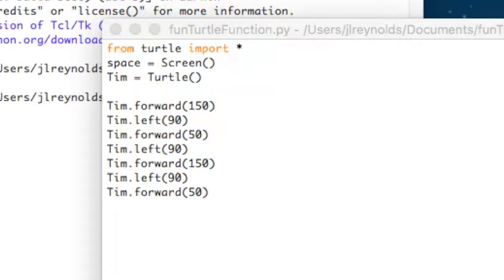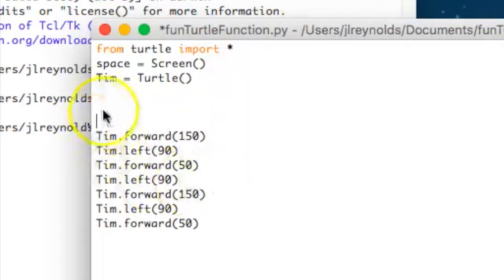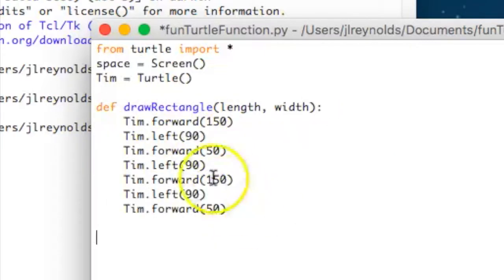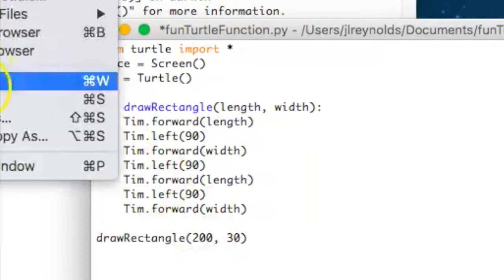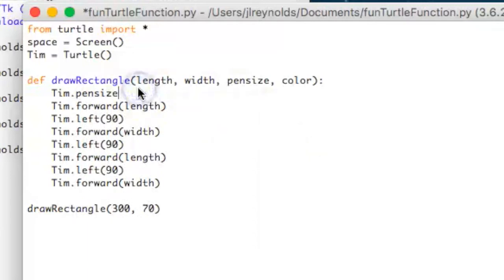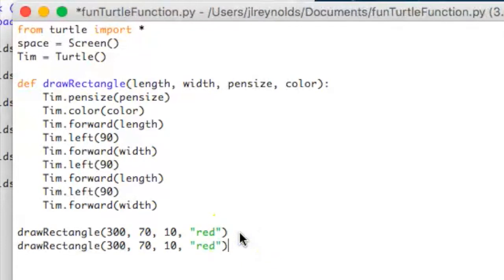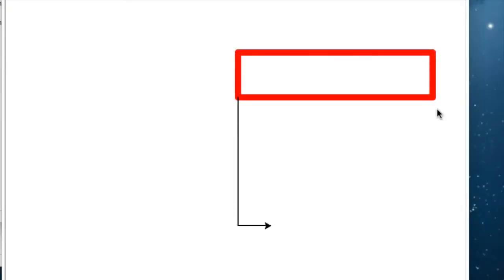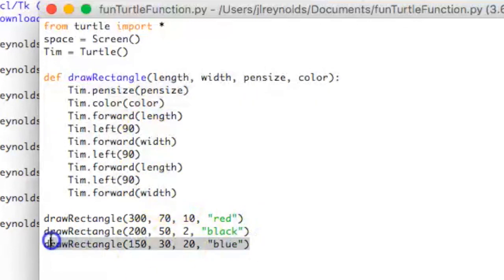Explaining A Function and Parameters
This was just a review for my AP CSP Students, but I also wanted to share a real life situation where a function would be very useful.